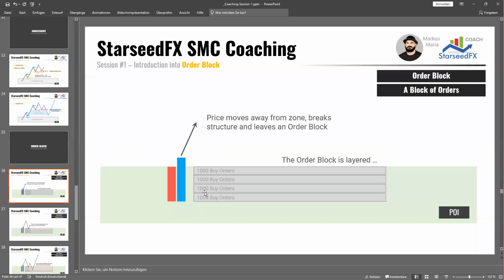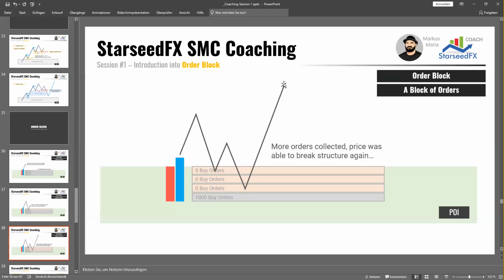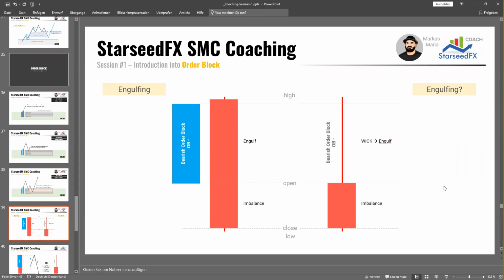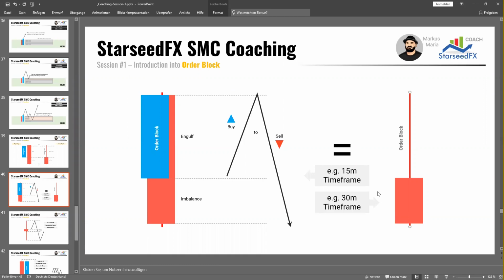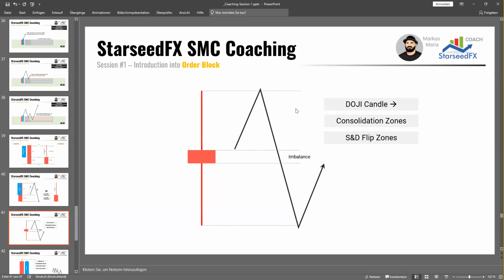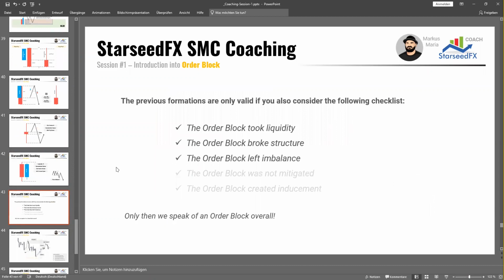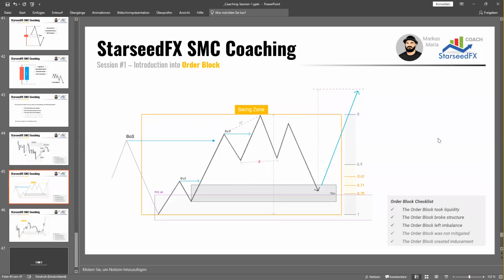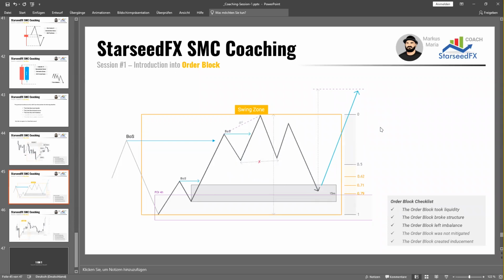OrderBlocks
Introduction into:

 - Orderblock

➡️ Follow @mmbinvest

My journey to
 - Simplified Trading
 - Spiritual Healing
 - EA and Tool Development
 - No bullshit